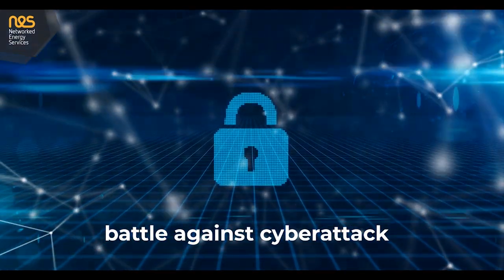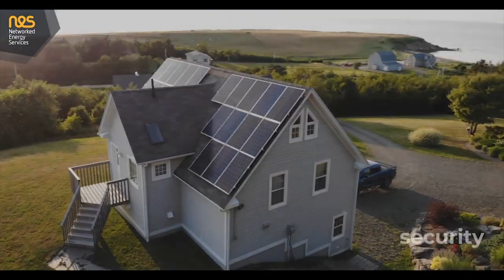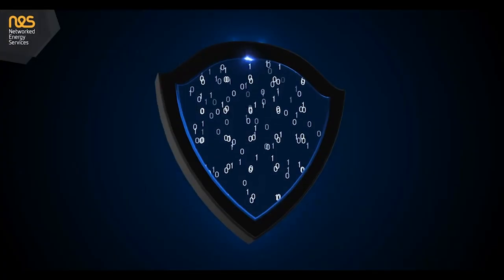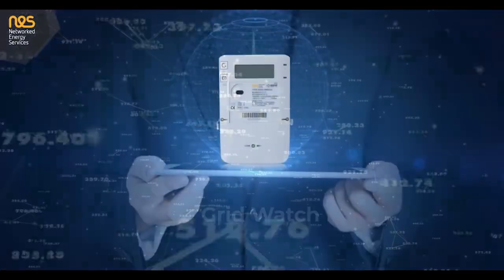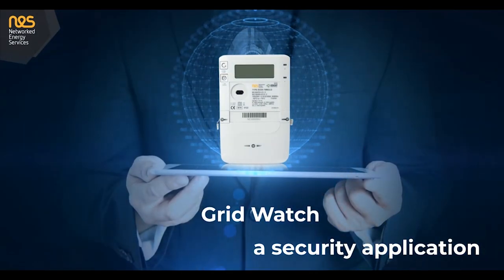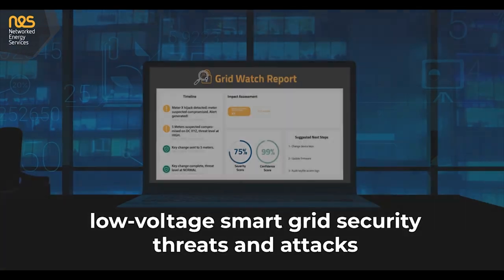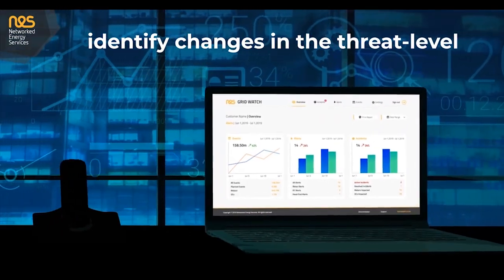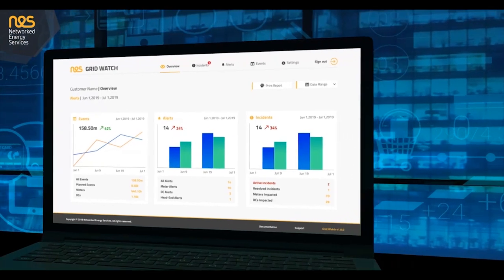Grid Watch – NES Security Application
Discover Grid Watch – NES Security Application that includes a unique intrusion detection and response system.